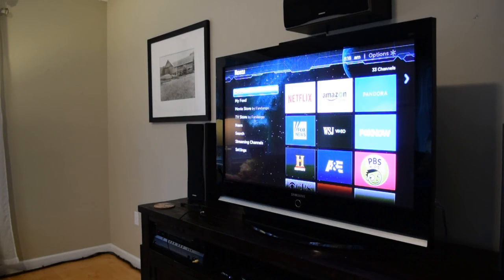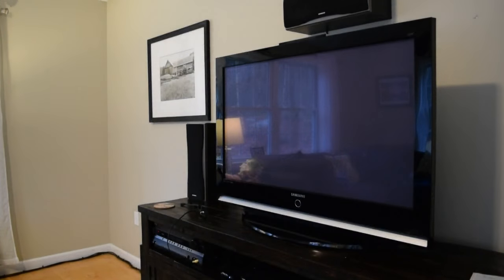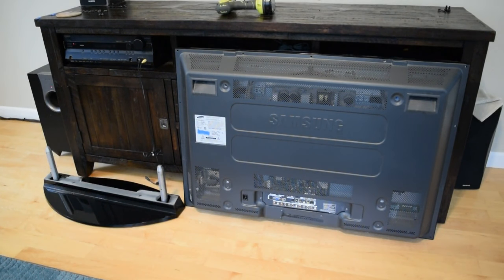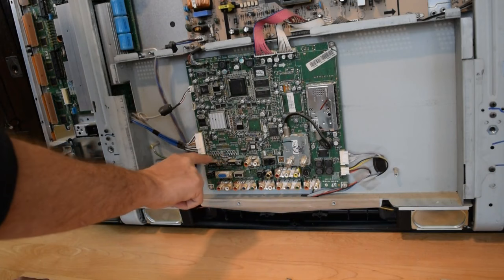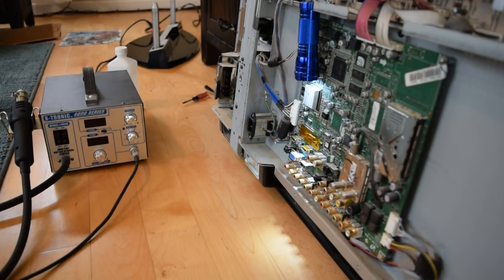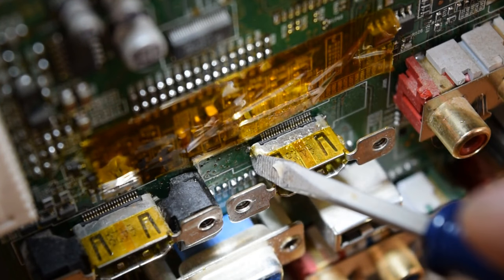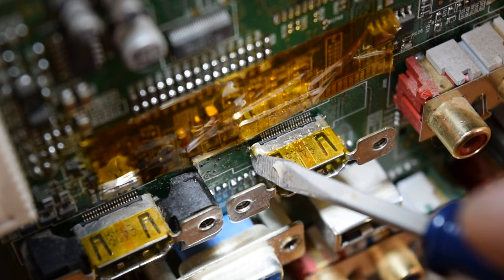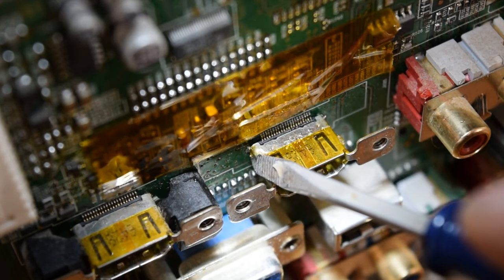Samsung TV HDMI Port Repair Highlights - HDMI Port Not Working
I show how I repaired an HDMI port on my Samsung HP-S4253 Plasma Television.